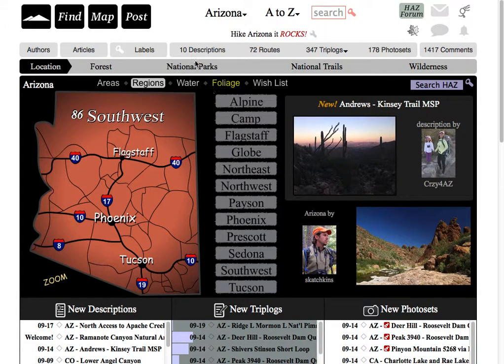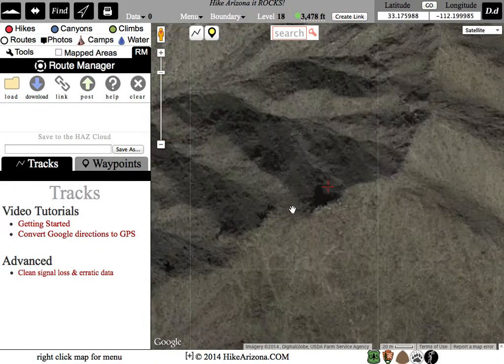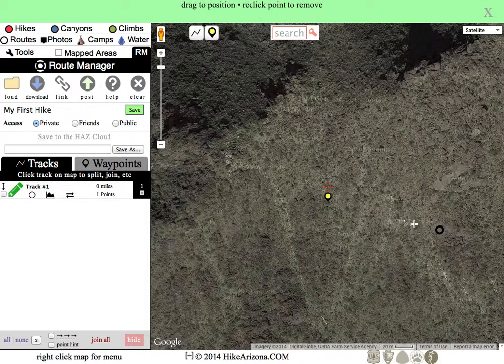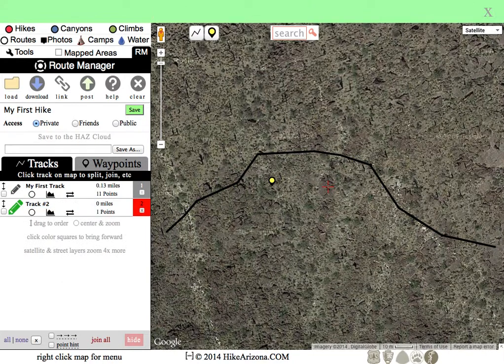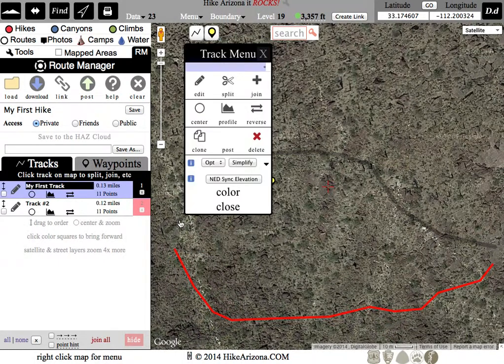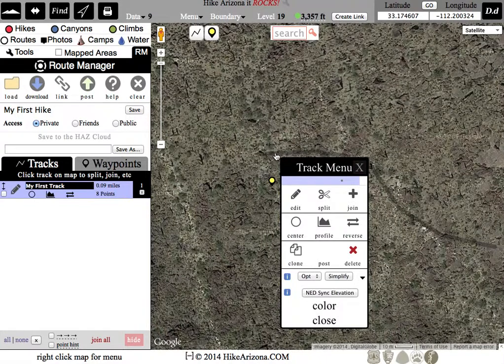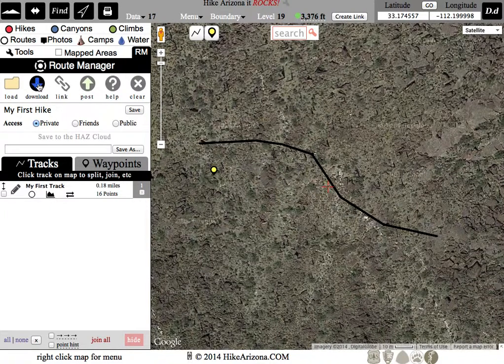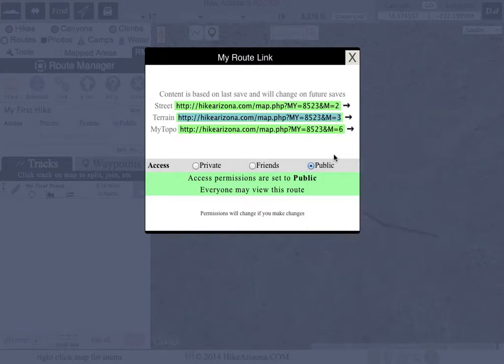Route Manager - Getting Started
Create and/or edit GPS Route ( tracks & waypoints )